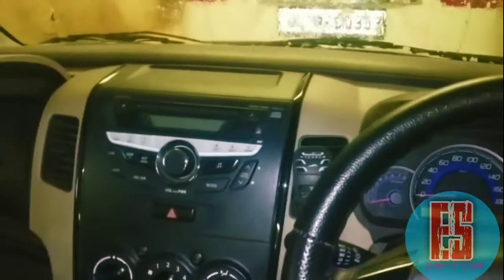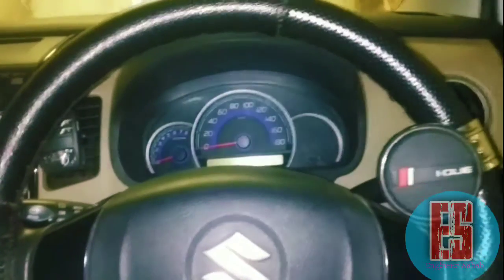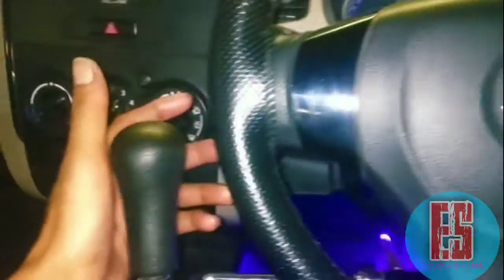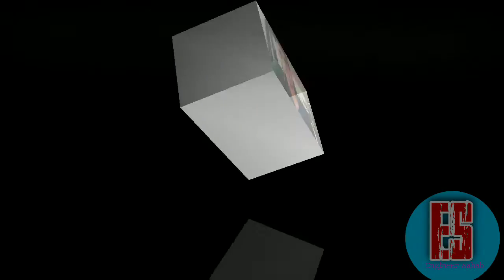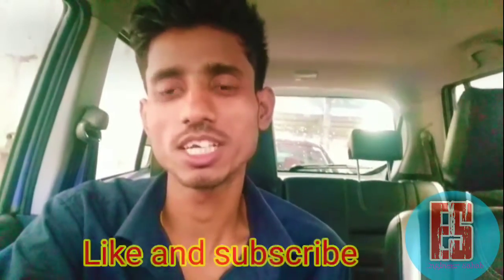Desi jugad Brake and accelator paddle || Technical advisor engineer sahab